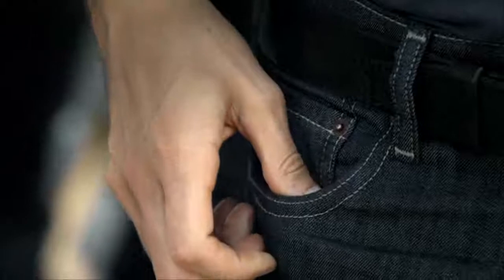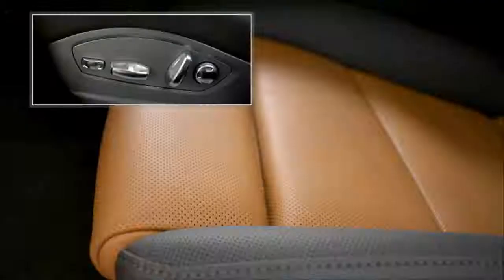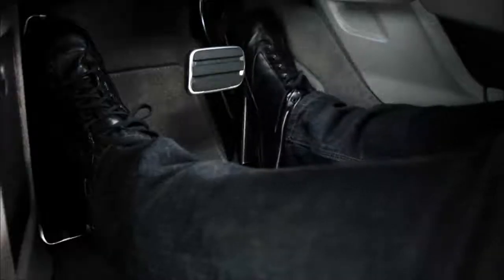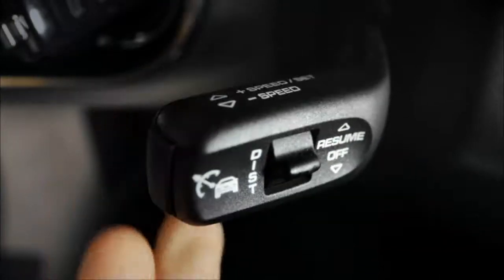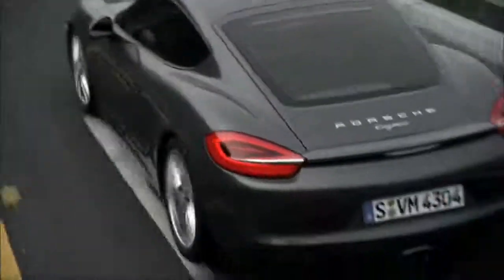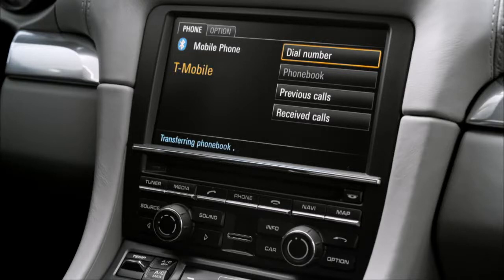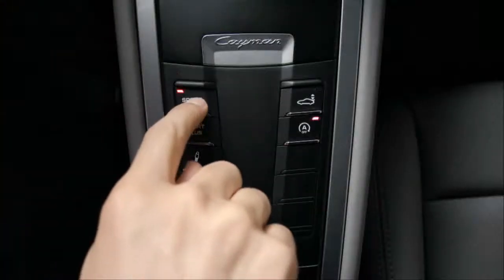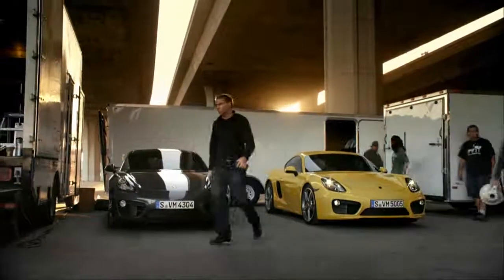Porsche Cayman - Behing the scenes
Потребление топлива* моделей Cayman: В городе л/100 км: 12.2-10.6; За городом л/100 км: 6.9-5.9; В среднем л/100 км: 8.8-7.7; Выбросы CO2 г/км: 206-180.

* Данные определены методом измерений Евро-5 (715/2007/ЕС и 692/2008/ЕС) в цикле NEFZ (новый европейский ездовой цикл). Сведения не относятся к отдельному автомобилю и не являются частью предложения, а служат только для сравнения различных типов автомобилей. Дополнительную актуальную информацию по отдельным автомобилям Вы получите в Вашем центре/у дилера Porsche.